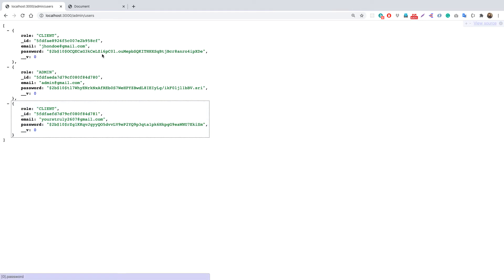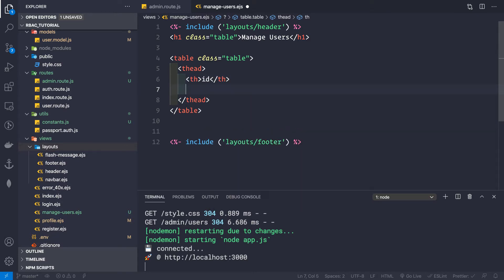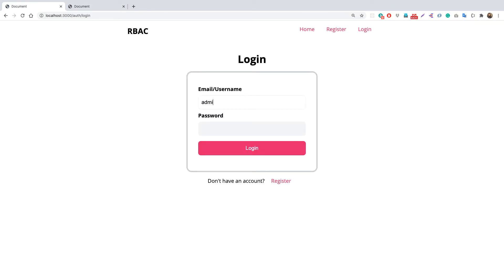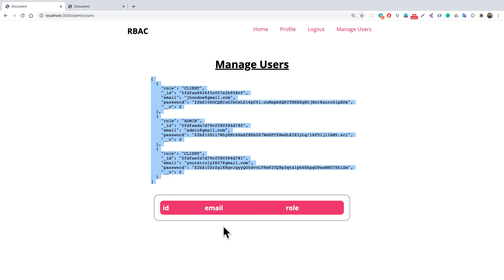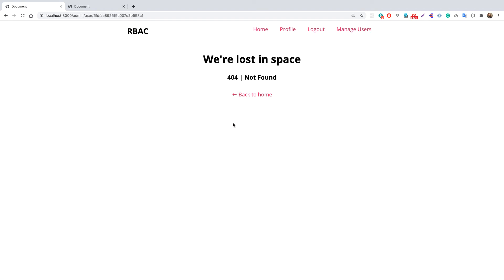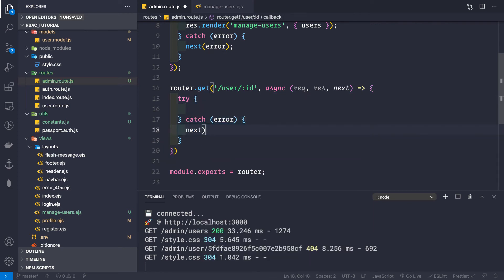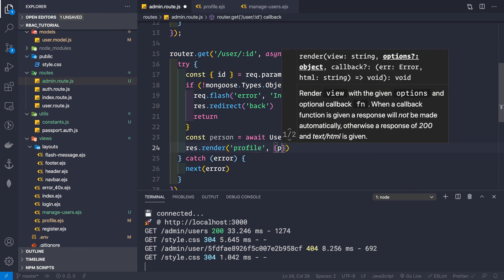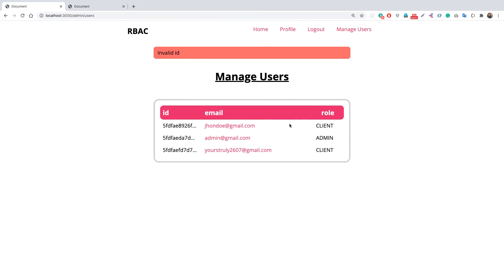11. RBAC - Managing users in RBAC